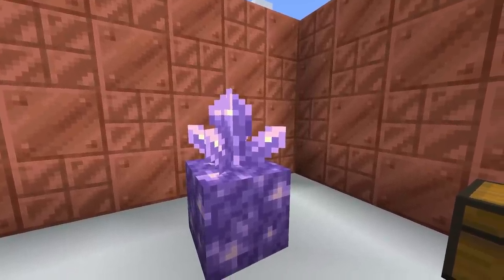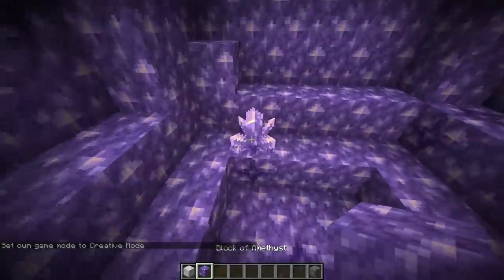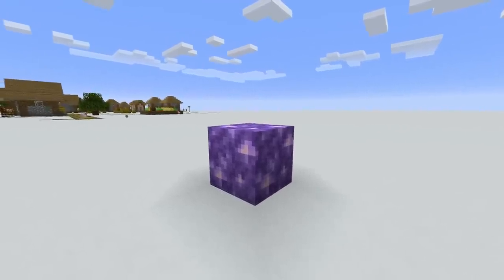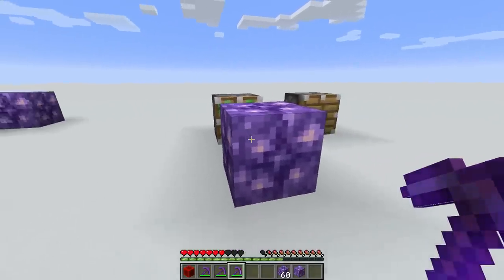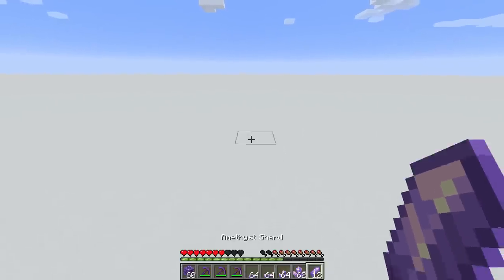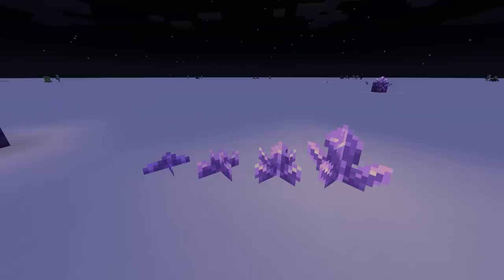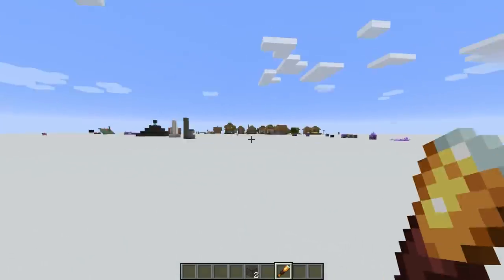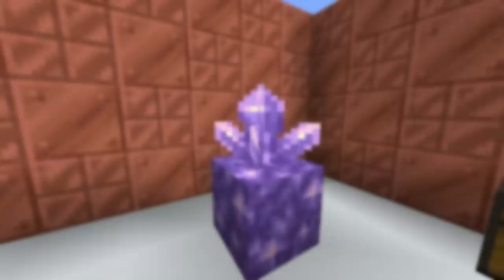EVERYTHING TO KNOW ABOUT AMETHYST!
Minecraft 1.17 Caves and Cliffs is introducing a brand new resource known as amethyst. This mystical resource has a good handful of uses already. The new ore grows, makes music, and is waterloggable too! In this video I go over everything that there is to know about Amethyst as  of the 20w45a snapshot.

if you read this comment "ding ding ding"